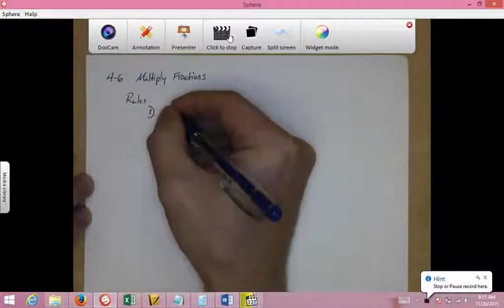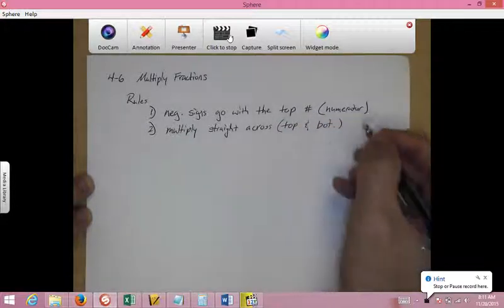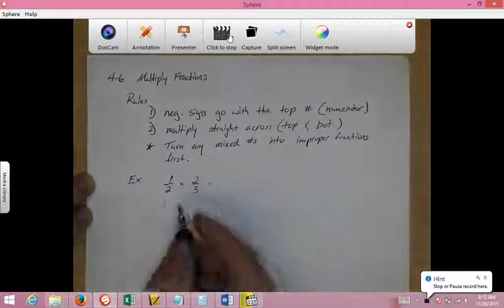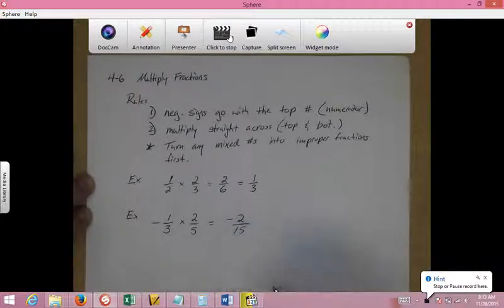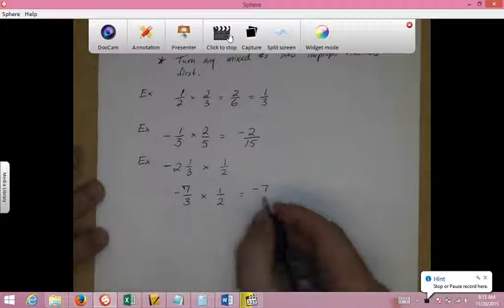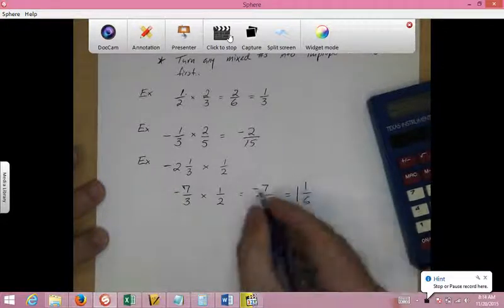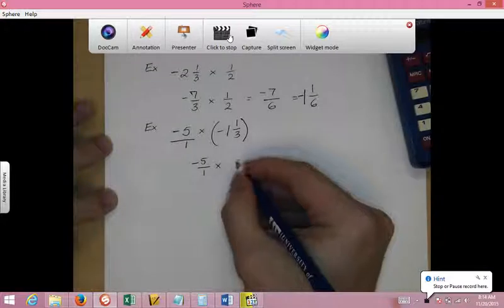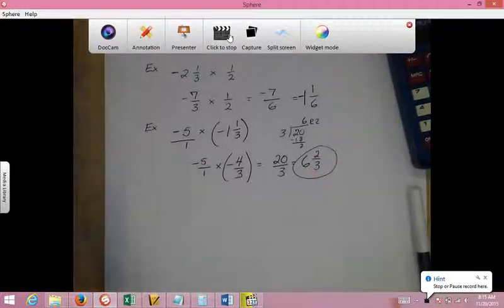4-6 Multiply Fractions